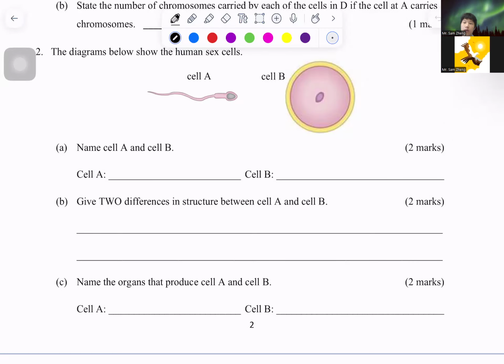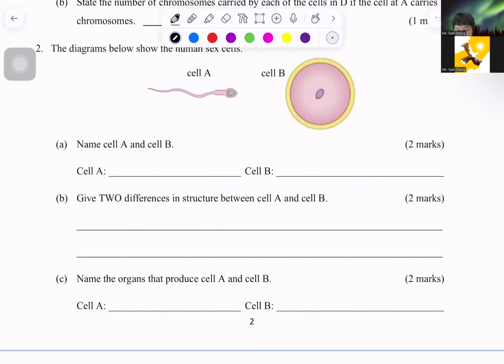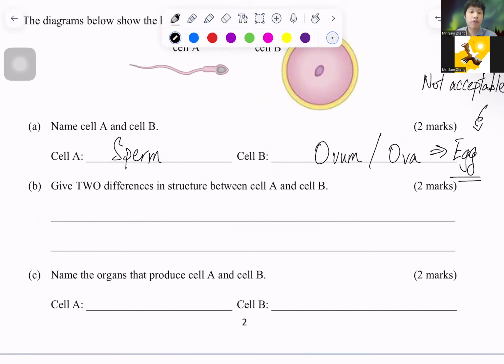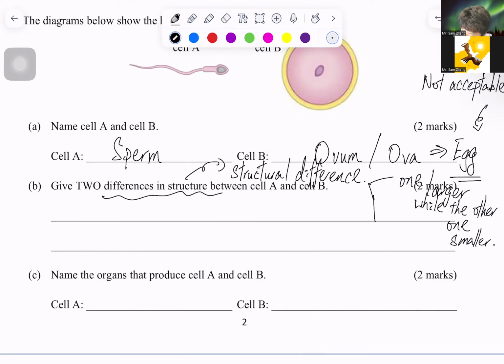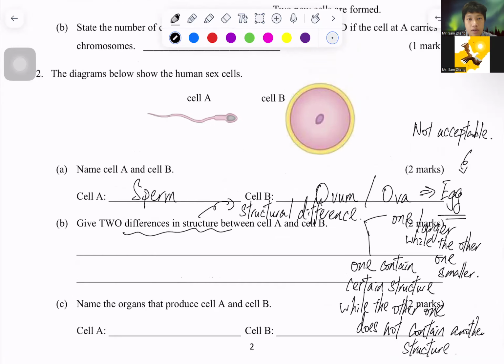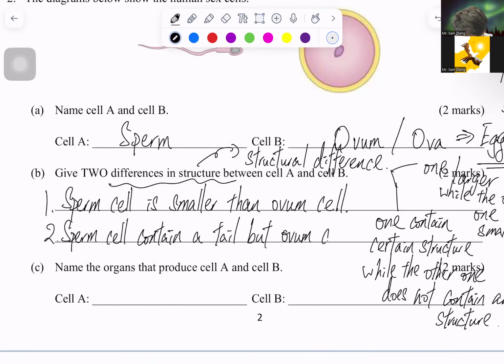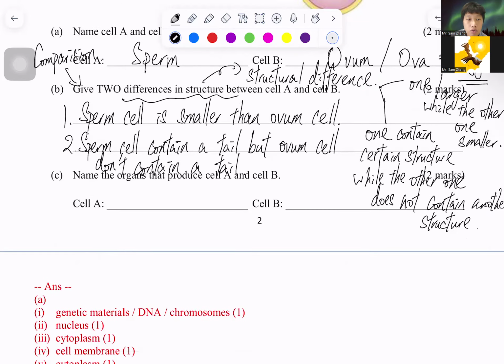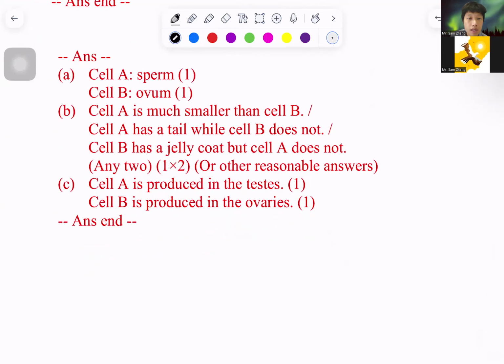Debriefing on Science Journal 4.3 - 4.4 (English Version)